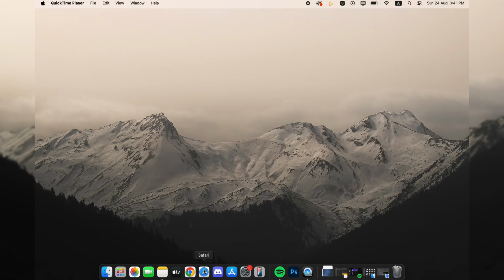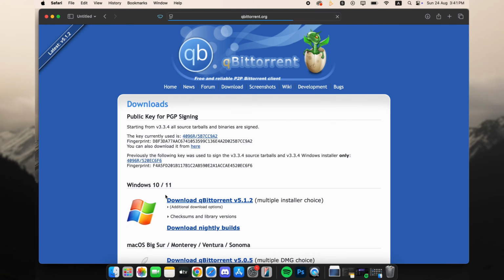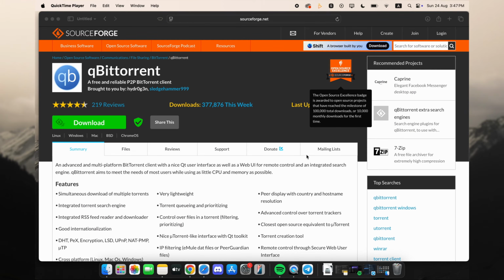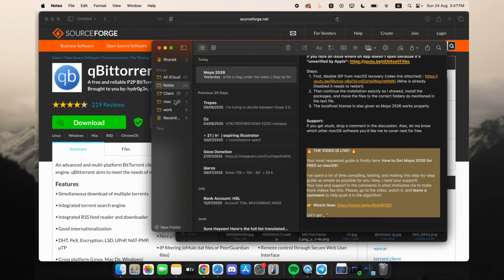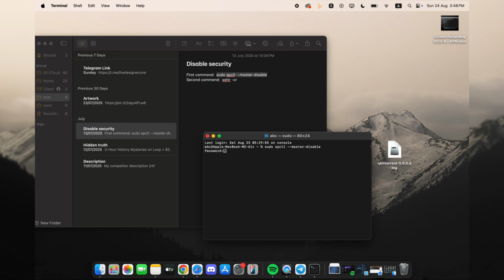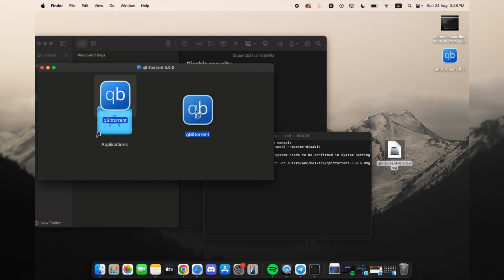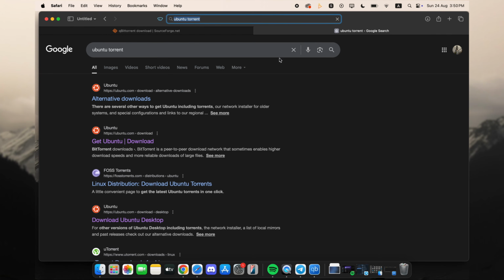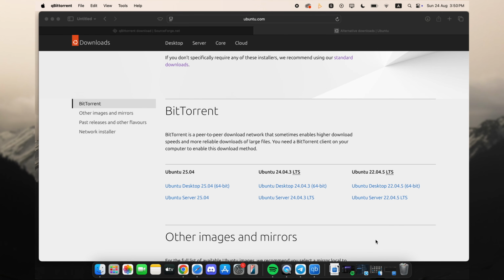How to Download Torrents on Mac for FREE (2025 Guide)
Tired of slow downloads and limits on your Mac? In this complete 2025 guide, you'll learn how to download any torrent file for FREE. Plus, I'll show you the quick Terminal fix for that annoying macOS security error that stops you from installing essential apps like qBittorrent!

This step-by-step tutorial is perfect for beginners in 2025. We'll cover everything from choosing the best ad-free torrent client (qBittorrent) to safely bypassing the macOS Gatekeeper warning ("Cannot be opened because Apple cannot check it for malicious software"). I'll walk you through the entire process with a safe, legal demo so you can start downloading large files like open-source software or public domain content quickly and easily.

👇 TIMESTAMPS:
0:00 - The Problem with Downloading on Mac
0:25 - Finding the Best FREE Torrent Client (qBittorrent)
0:58 - The macOS "Cannot Be Opened" Security Error
1:15 - The Terminal Fix (Step-by-Step Commands)
1:45 - Live Demo: Downloading Your First Torrent (Safely)
2:15 - Final Thoughts: How Easy Is It?

💻 TERMINAL COMMANDS (Copy & Paste)

2️⃣ To Fix the App File (Drag & Drop the .dmg file after the command):
xattr -cr

3️⃣ IMPORTANT - To Re-Enable Security After Installation:
sudo spctl --master-enable

🔗 RESOURCES MENTIONED

Floating Abstract - Reinvention by ComaStudio from Pixabey